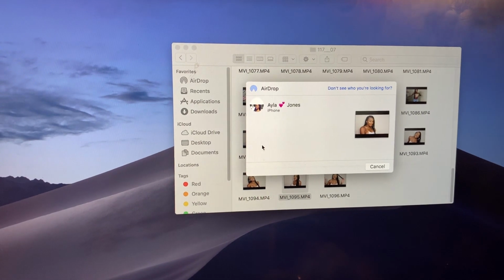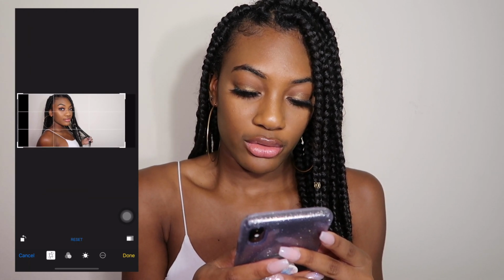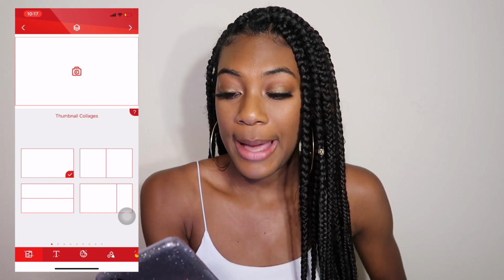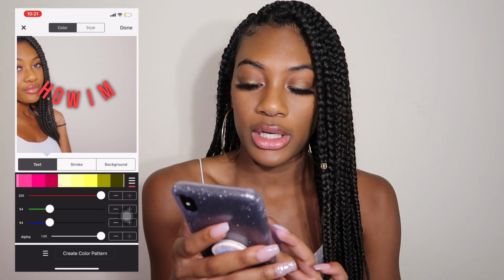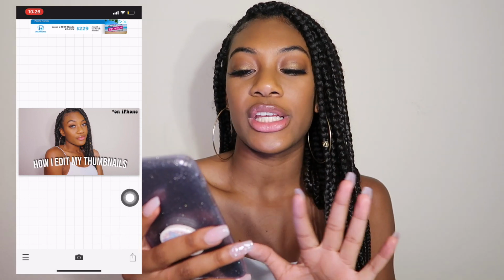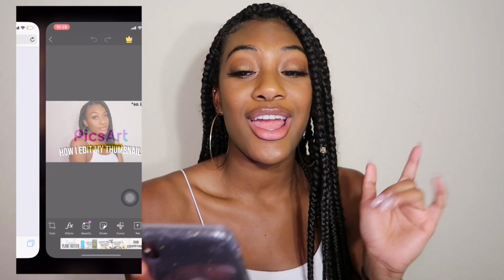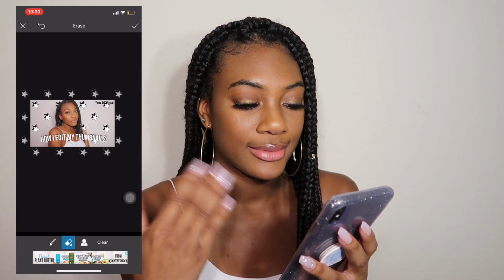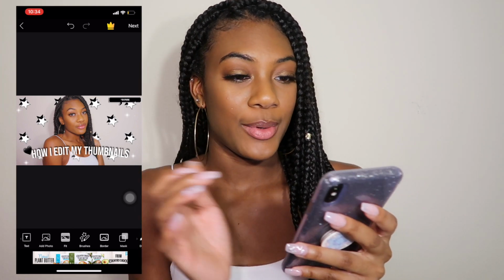HOW I EDIT MY YOUTUBE THUMBNAILS ON IPHONE | download fonts and apps to use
Lots of people have asked how I edit my thumbnails so here ya go !! 🤠

ayo the sound is so ratchet in this video it’s stressful.

Also sorry I did a hell of a lot of talking in this video but y’all know how I be :)))